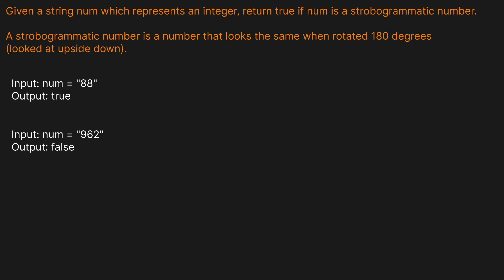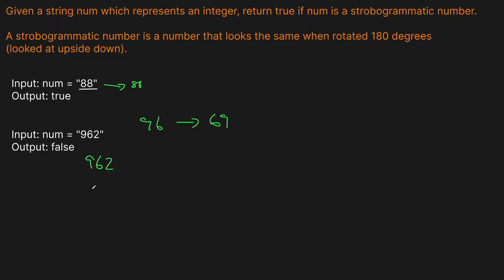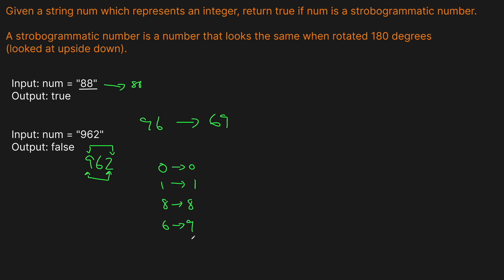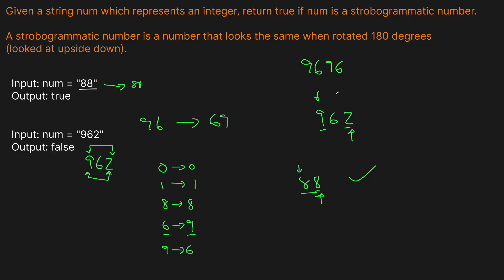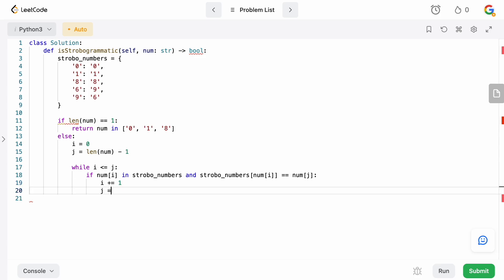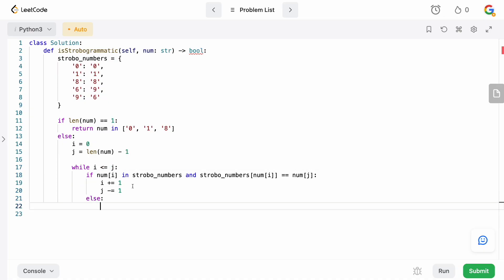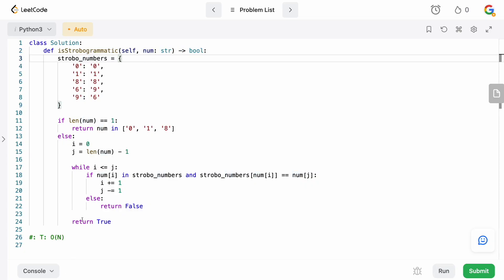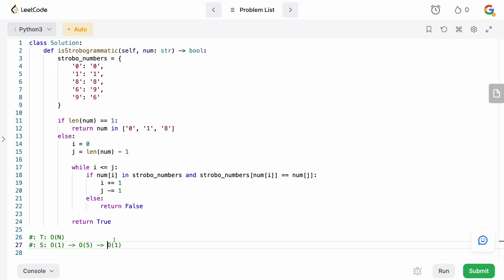STROBOGRAMMATIC NUMBER | LEETCODE # 246 | PYTHON SOLUTION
In this video we are solving an easy level question to help out some of the beginners that might be new to Leetcode. We'll be coding up the solution for Strobogrammtic Number (Leetcode # 248).

This question is pretty straightforward and just expects us to use a simple dictionary and some reasoning about mirroring numbers to solve it.

TIMESTAMPS:
00:00 Intro
00:16 Question Prompt
00:40 Examples
01:15 Question Intuition
03:40 Coding
08:28 Time/Space Complexity
09:20 Outro